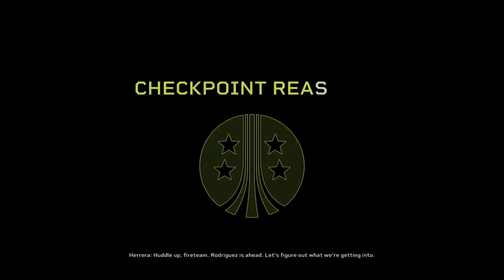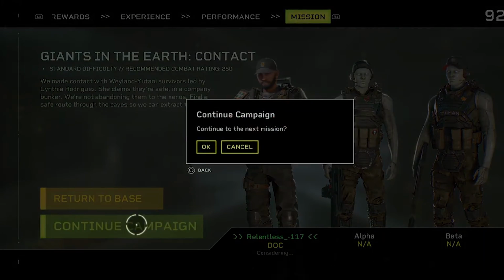COMIX PLAYS: Aliens Fireteam Elite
Comix plays the newest Aliens game by Cold Iron Studios. Check out our impressions and first hand look at the game play. Captured on the PS5